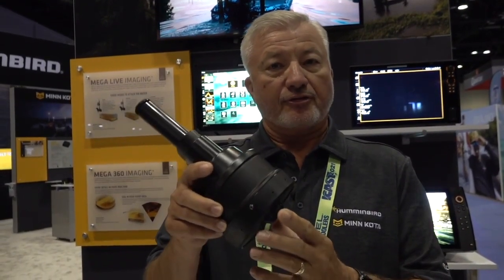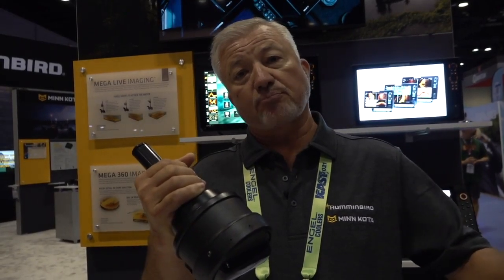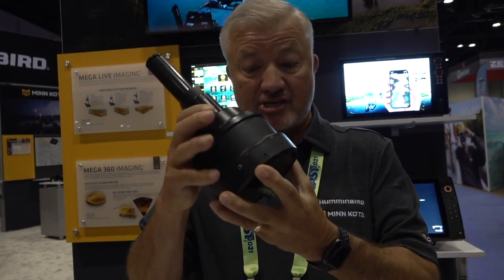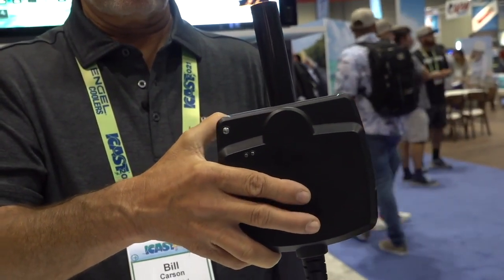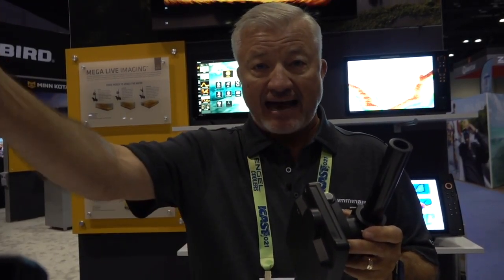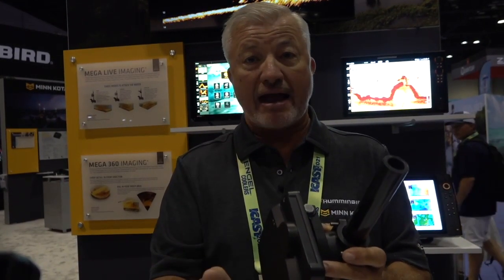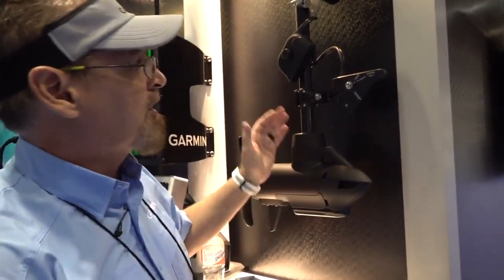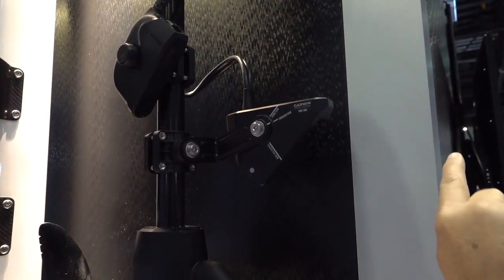What's new with Forward Facing Sonar at ICAST 2021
Bill Carson with Humminbird/Minn Kota, @HunterShryockFishing with Lowrance and the Garmin Marine Team breakdown some of the new technology or features of their Forward Facing Sonar! Check out some of whats new from ICAST 2021!